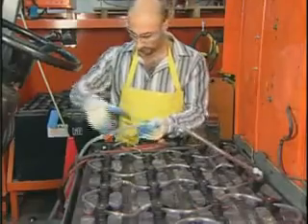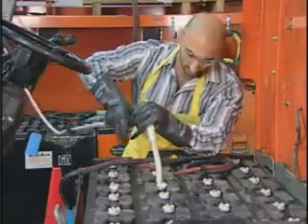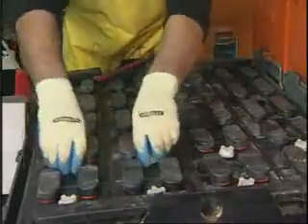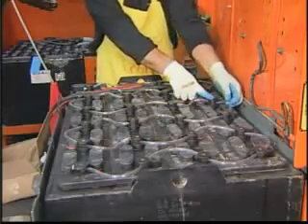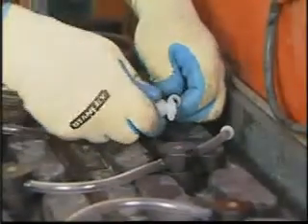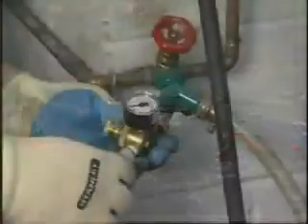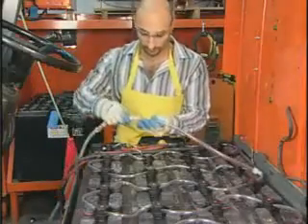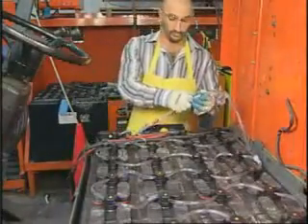Fillwatch Automatic Battery Watering System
Save time & money by automatically water your forklift battery.